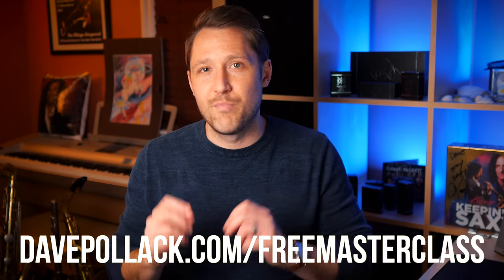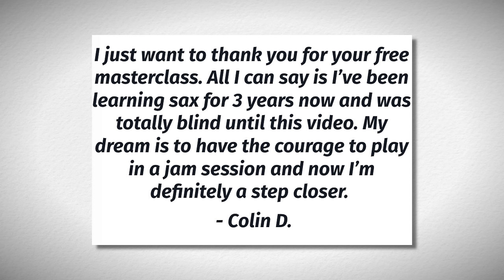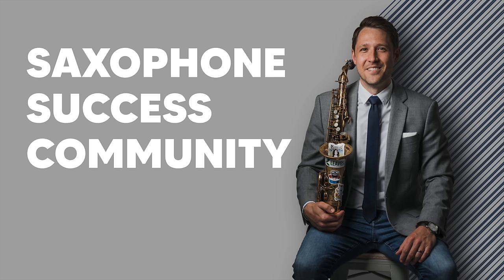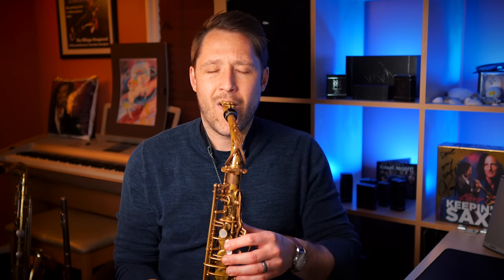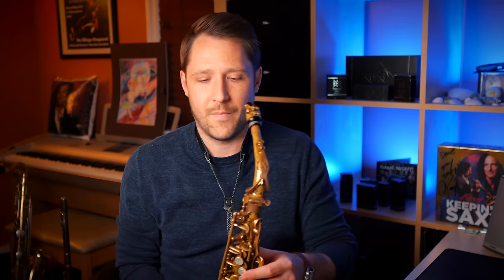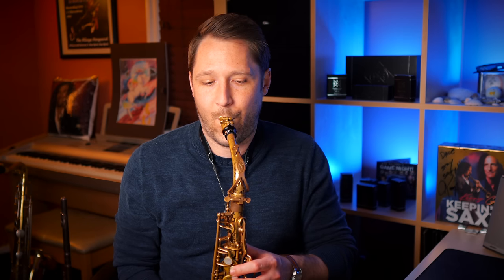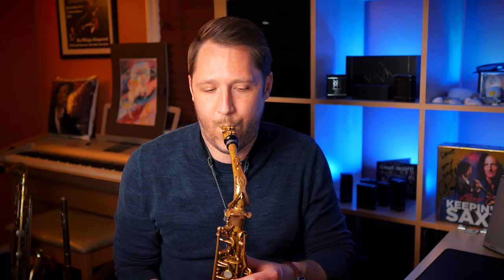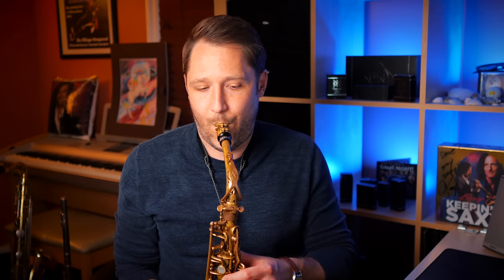How to ACTUALLY Practice Long Tones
00:00 Why I hate when people say "just do long tones"
00:38 Intro
02:05 My FREE voice-leading masterclass!
03:06 Shoutout to SSC!
03:59 The "aww" embouchure
06:16 Using the tuner
07:20 Different dynamic levels
08:19 Find YOUR tendencies!
09:43 How to adjust
11:54 Change dynamic level during note
14:16 Change notes
18:45 Final thoughts